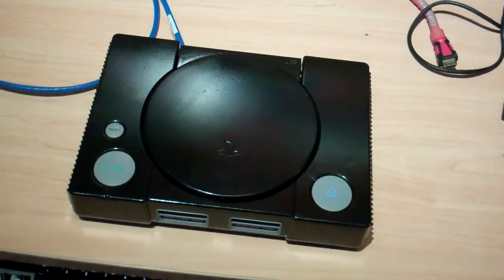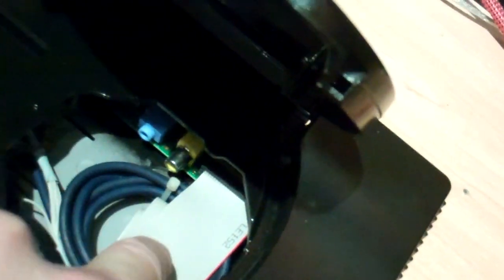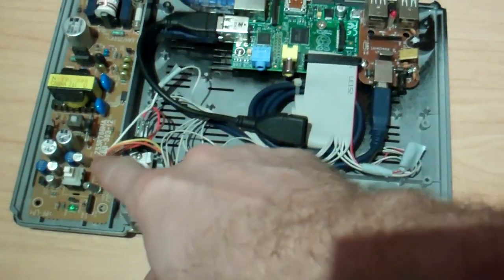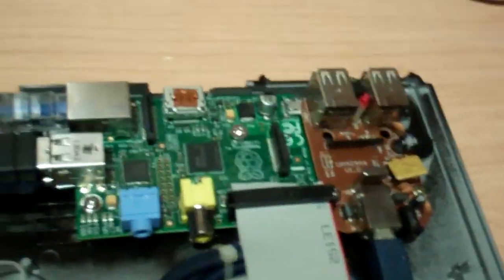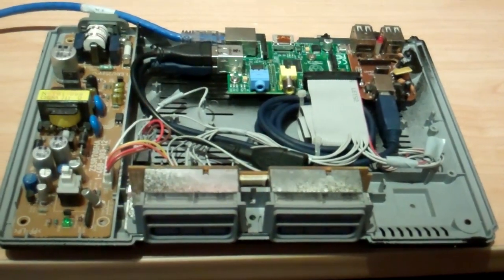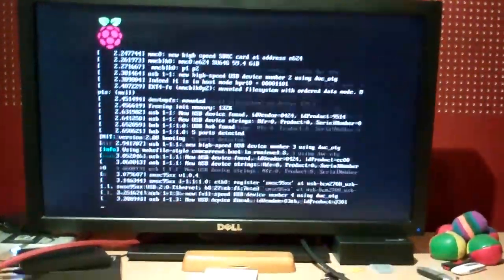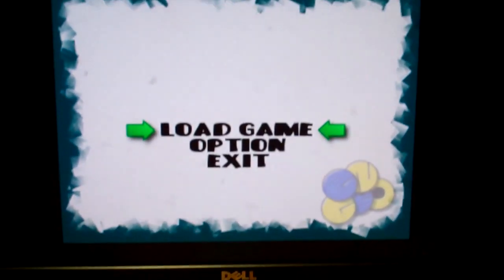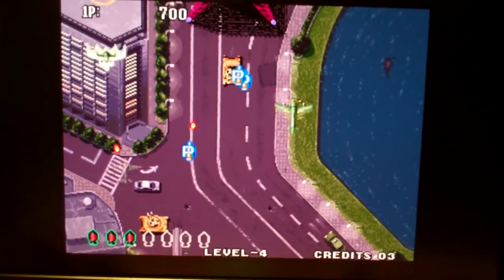Raspberry Pi in a Playstation One case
This is my hardware hack of a Raspberry Pi in a PlayStation One case.